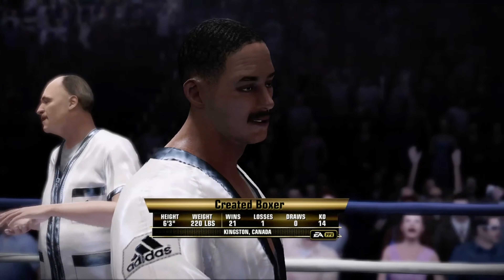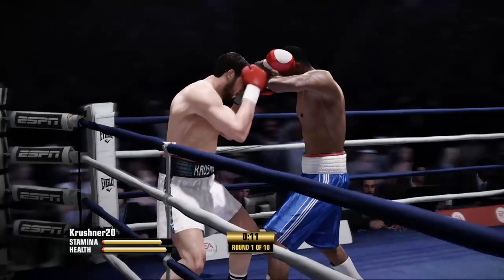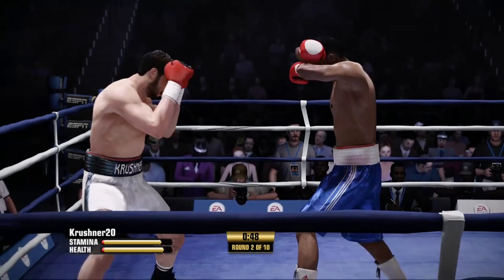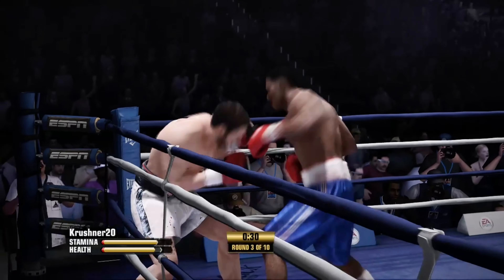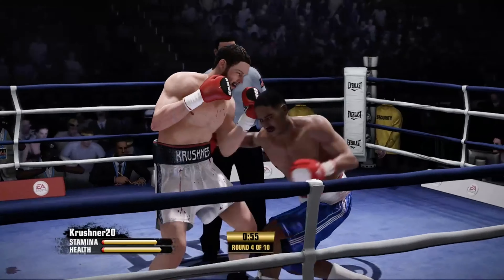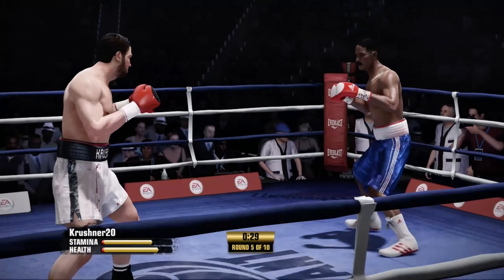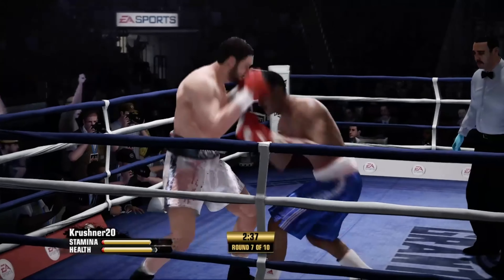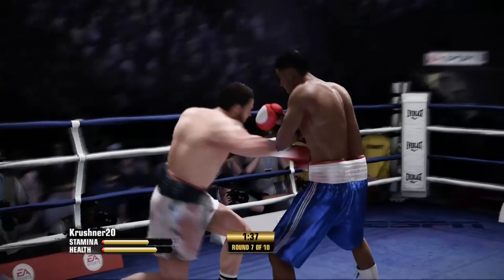21-1 Spammer Rage Quit | Fight Night Champion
“Rfidelis SCCP”

21-1 spammer.  Couldn’t handle being out skilled and rage quit.  Maybe had something to do with the replay trolling too but no regrets 🤣